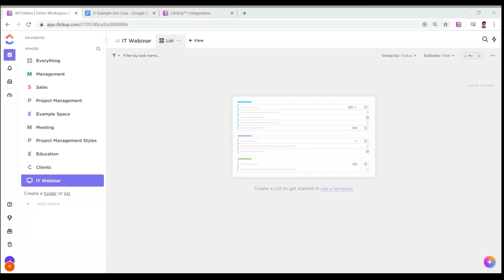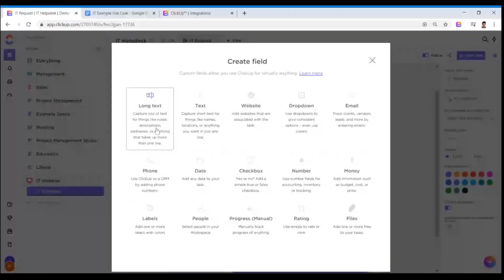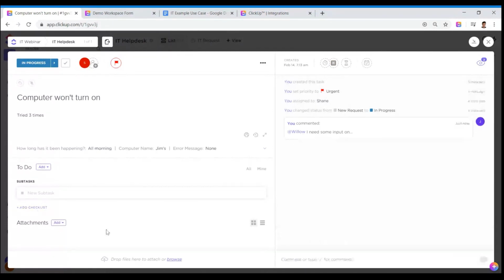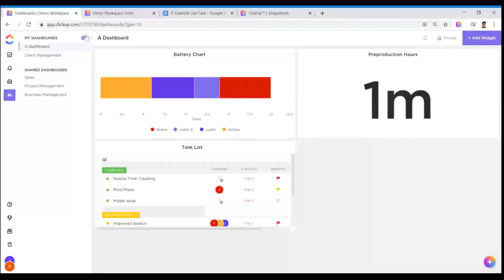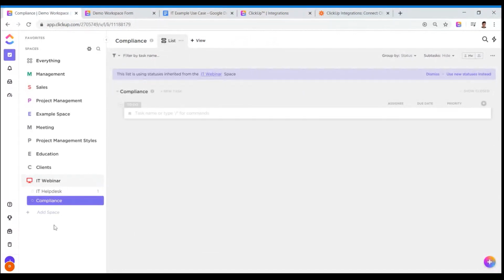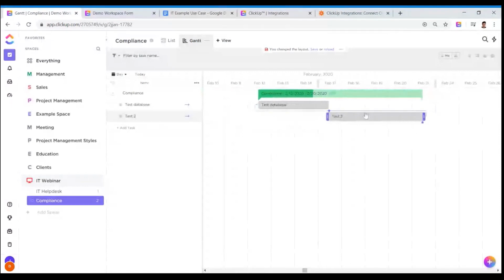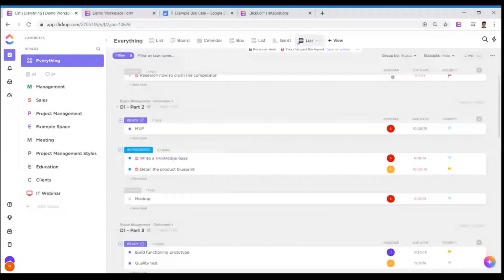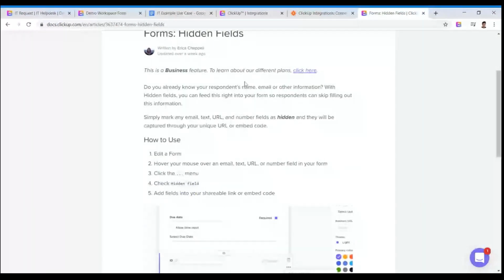ClickUp for IT Services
Learn everything you need to know about using ClickUp for IT Services in this customized webinar! In this video, you'll learn how to use our Forms to manage your IT help desk, create custom reports, utilize recurring tasks, and more.